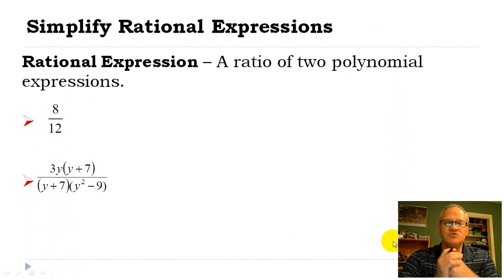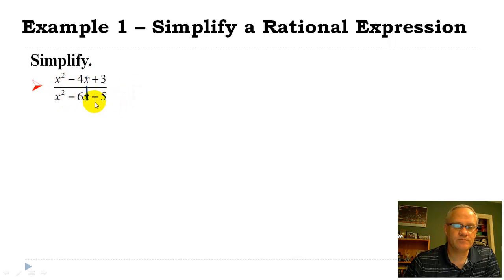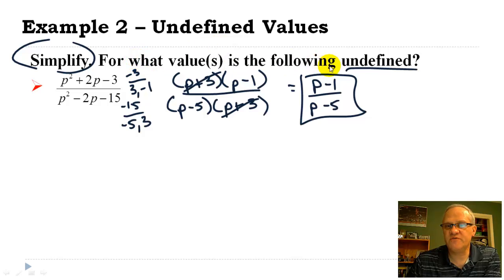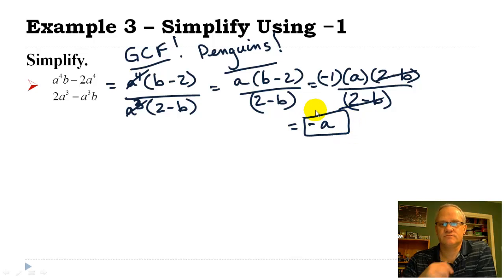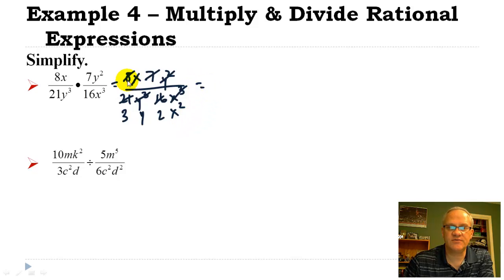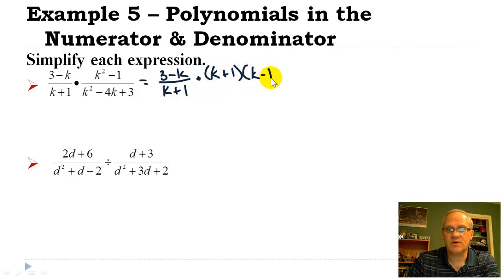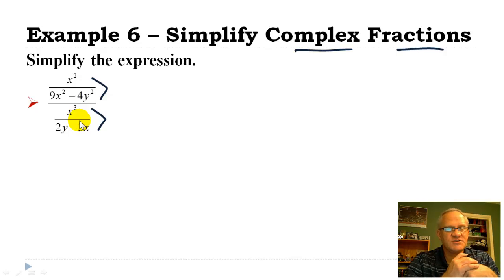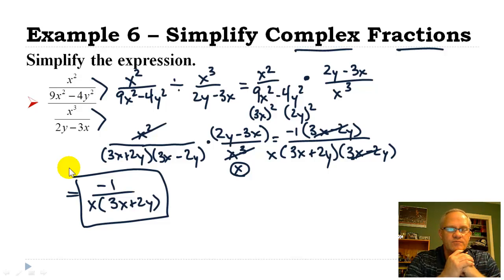A2 - 8.1 Multiplying & Dividing Rational Expressions